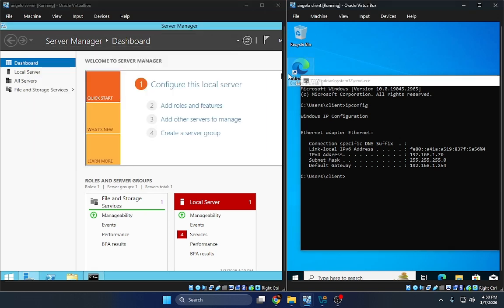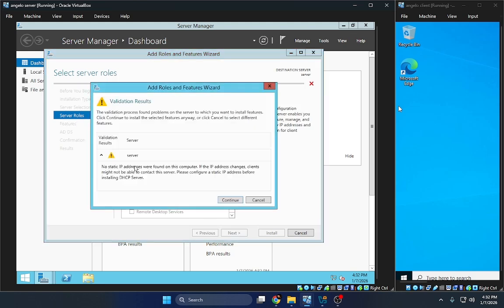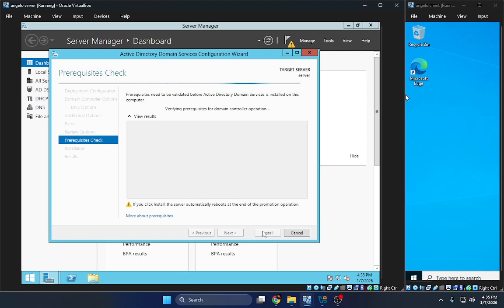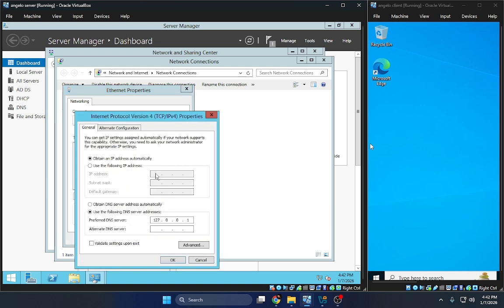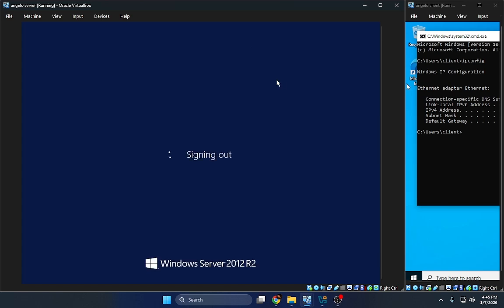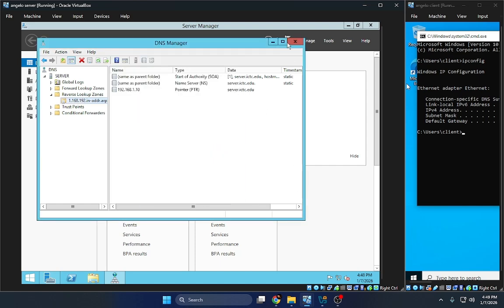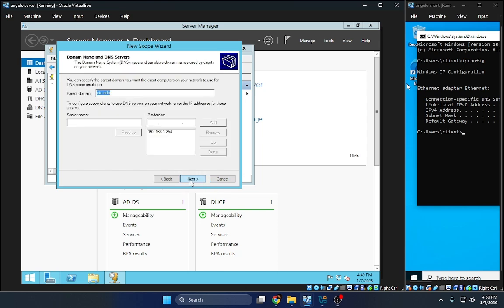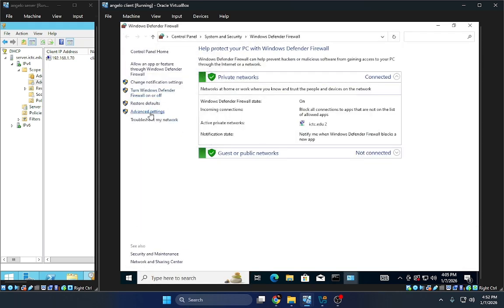How to configure server client in virtual machine